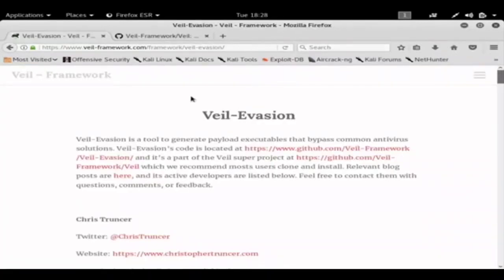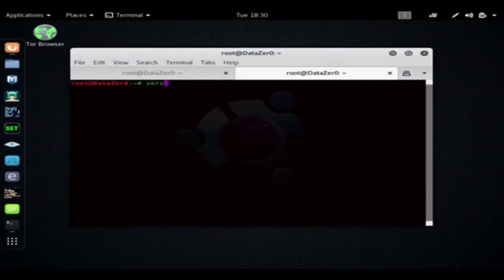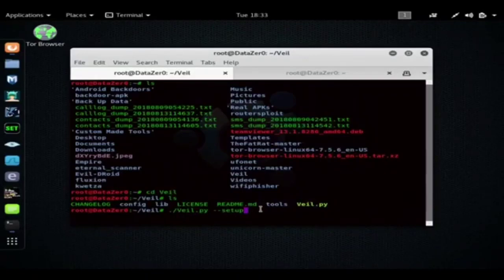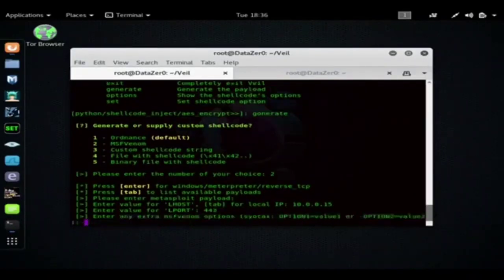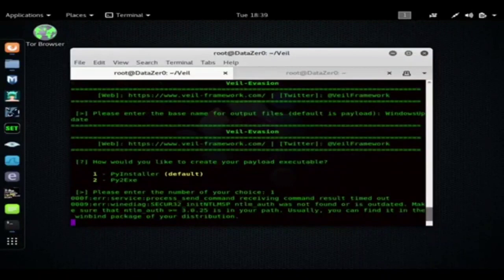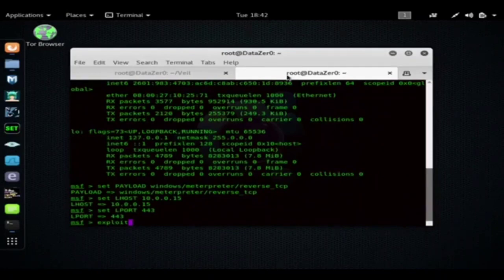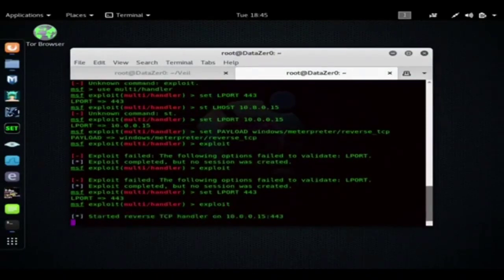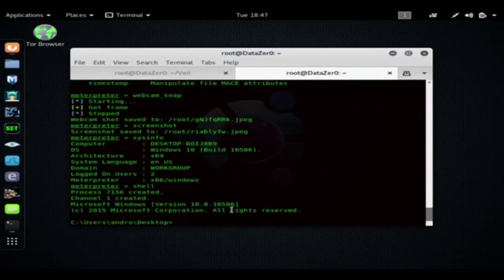How To Install And Use Veil Evasion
in this video I show you how to install and use veil evasion I demo it on kali Linux but the process is mostly the same for any Linux OS distribution like and subscribe for more content like this.

Get up to 175$ in crypto FREE by using my link! here is how just download the coinbase app then CLICK THE LINK BELOW to start and make a account then use coinbase learn to make FREE money or buy 100$ in crypto and get 25$ in BTC FREE AS WELL which can easily turn into 1000s of X amount dollars FREE if you hold it if you just want cash just cash out to your bank ANY TIME dont miss out on FREE MONEY or a LIFE CHANGING investment!

GET 3 FREE STOCKS from webull USE THE LINK BELOW TO CLAIM THEM just download webull app then click my link to make a account and get your free stocks!

Facebook Group & Page STEALTH DATA ZERO